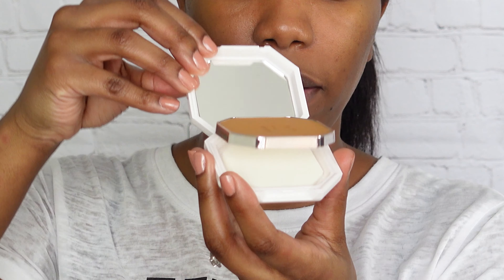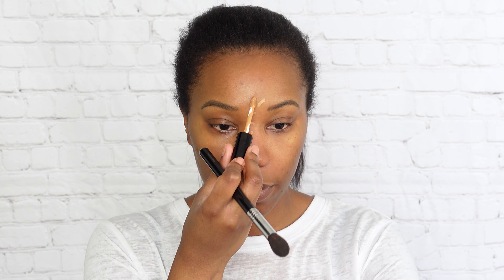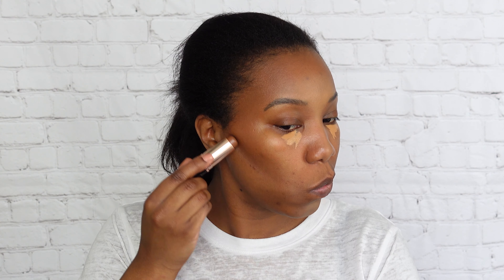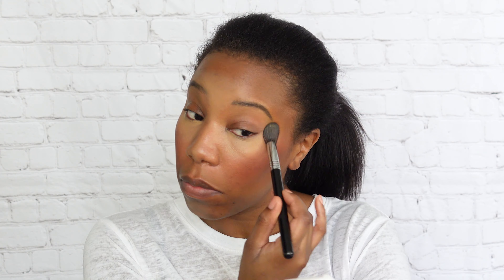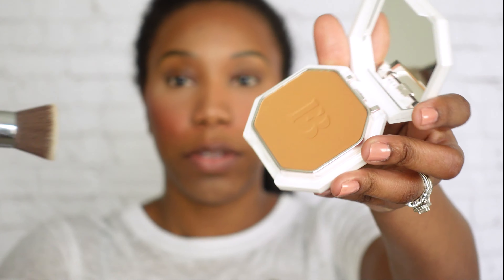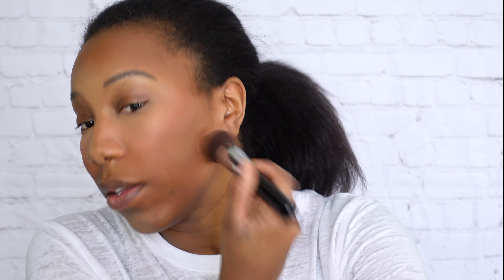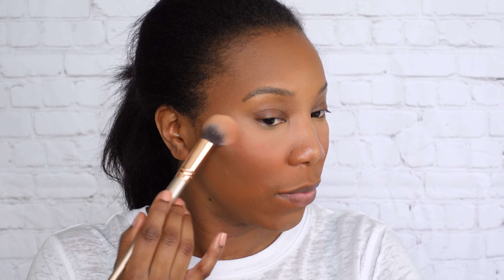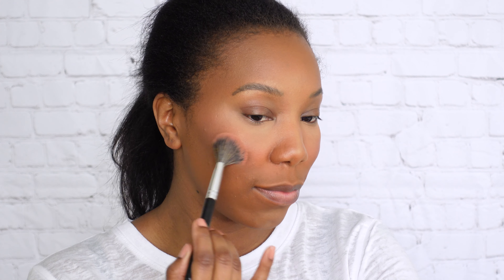NEW Fenty Beauty Powder Foundation Try On + Review | Shade 410 | My Powder Foundation Routine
The Fenty Powder Foundation might just be THAT girl! I'm wearing shade 410, which is also the shade I wear in the liquid matte foundation! Powder foundation can look cakey sometimes, but I didn't have that issue with the Fenty Powder Foundation + the shade match is spot on!

BE A PART OF THIS BEAUTY COMMUNITY... YOU'LL LOVE IT HERE 💛

0:00 Start
0:43 Unboxing
1:26 Primer, Highlight, Contour
2:43 Foundation Try-On
5:00 Powder Contour, Blush, Highlighter
6:00 Final Thoughts